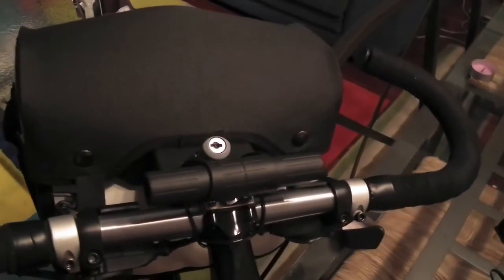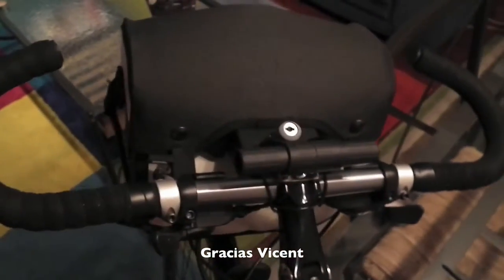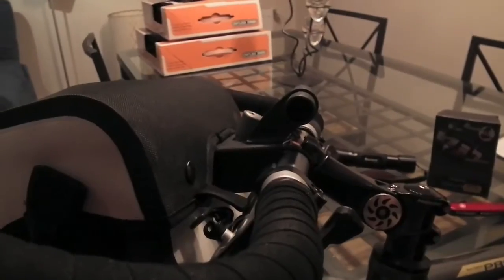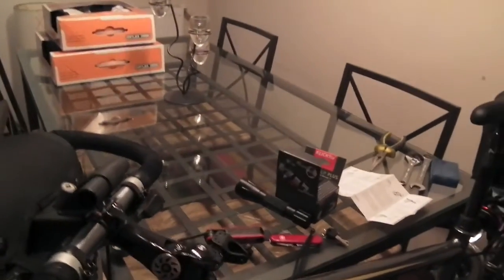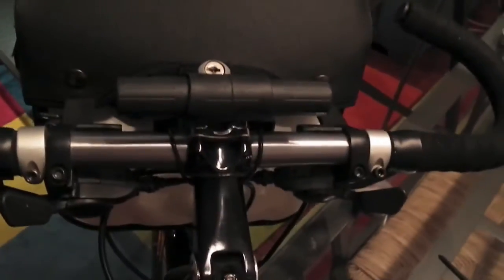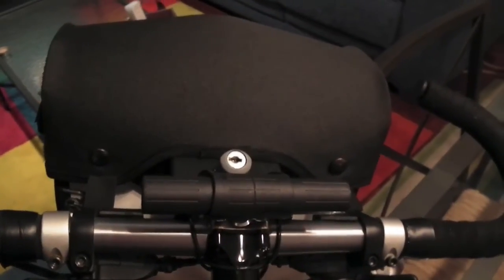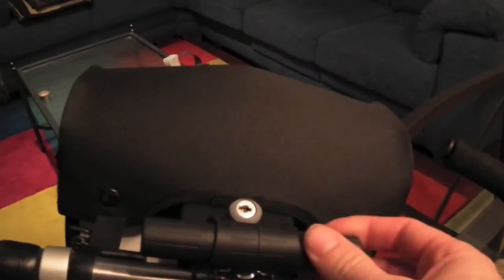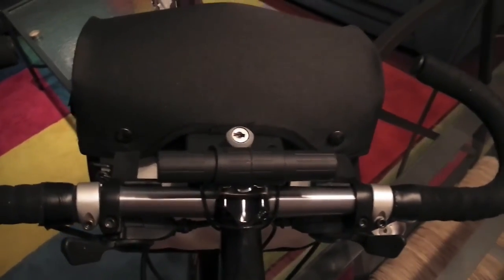Soporte CLICKfix Multi Clip Plus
Soporte